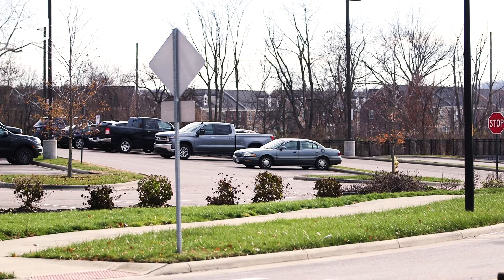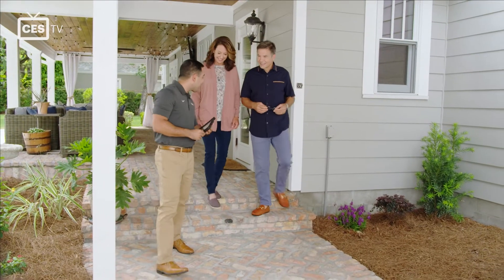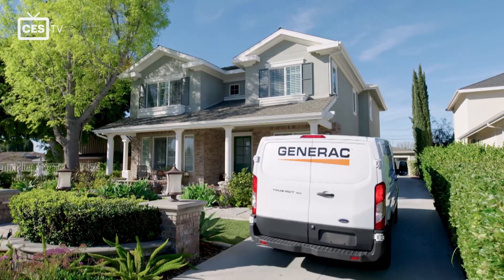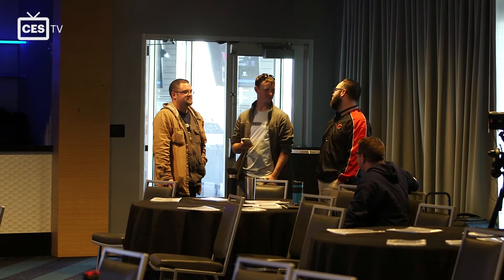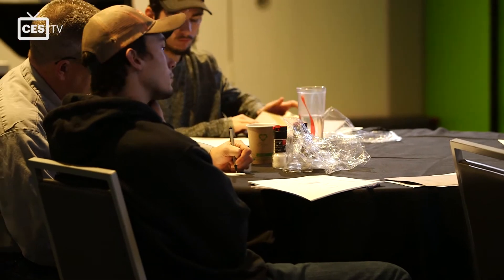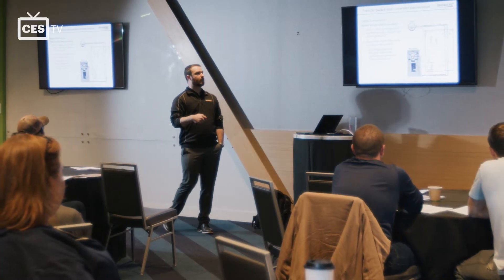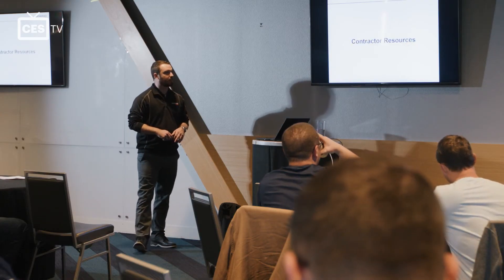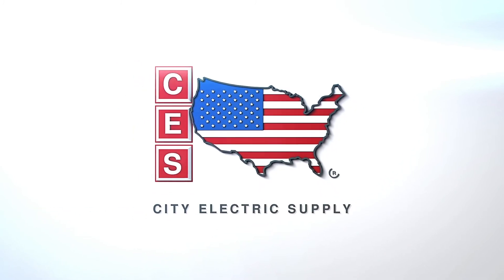CES/Generac Training — CEStv EP15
Generac and City Electric Supply team up to host in-person generator installation training for employees and contractors in the industry.

• Accessible Training 0:17
• Staying Up to Date 0:35
• Supporting Customers 1:50
• Learning More & Reaching Out 2:35

Fifteen CES employees and independent contractors attended a residential home backup generator installation training session in Cincinnati, Ohio. Led by representatives from Generac, newcomers and veterans in the industry were able to get informed on pricing, sizing, setting up electrical & fuel lines, technological updates, new products, and installation.

Each training class lasts two to three hours per session, and for the last 18 months was held virtually due to the pandemic. With the return of in-person training, Generac representatives were excited to interact with attendees and provide more a hands-on experience. Thanks to the partnership between City Electric Supply and Generac, employees and contractors can learn how to better serve their customers.

For more information about signing up for generator installation class, get in touch with your local CES branch to find out more about upcoming training sessions.

City Electric Supply is an electrical wholesaler and distributor with over 500 locations across North America. If you want to find an electrical supplier near you, visit us